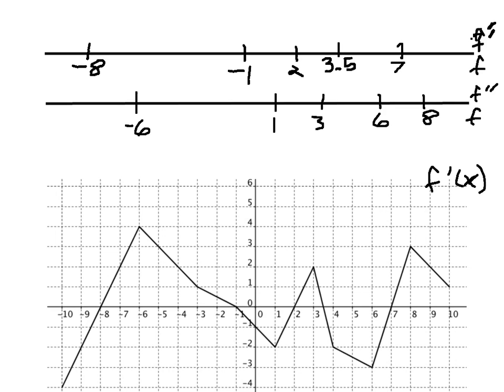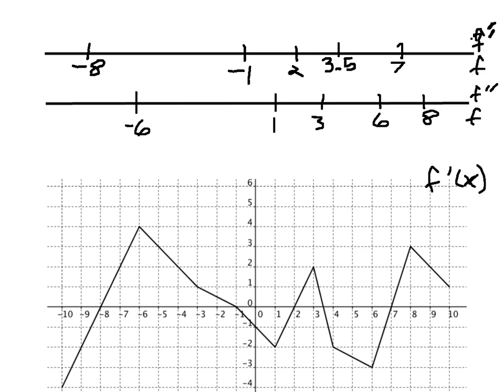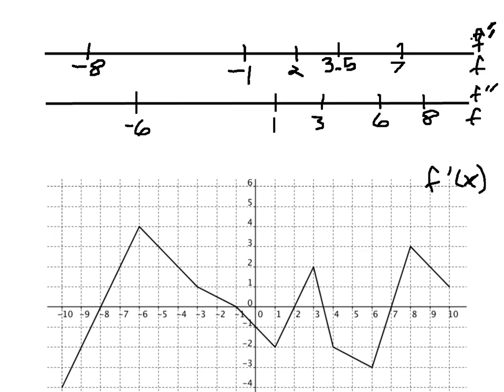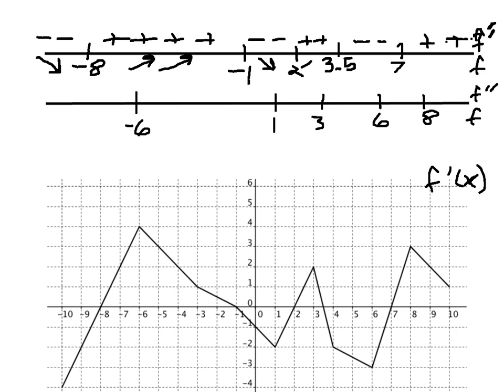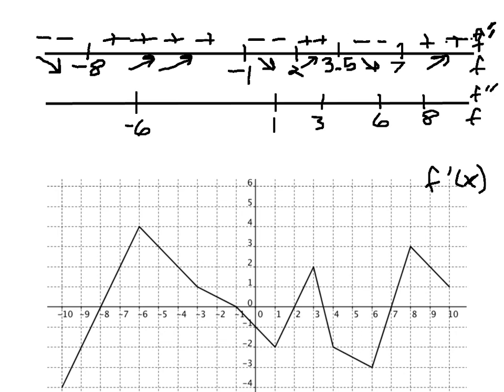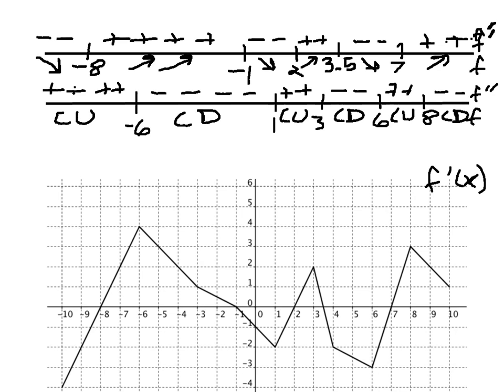Calc AB & Calc BC - Relating First Derivative to Function - Part 2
Using the graph of the derivative of a function to create stacked number lines that will help us graph the original function based on the intervals where it is increasing/decreasing and concave up/down.